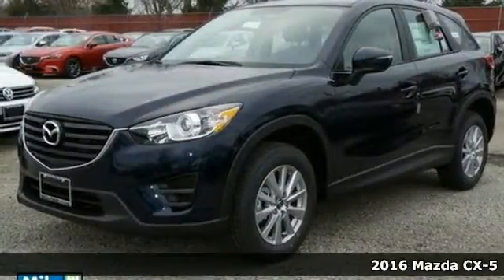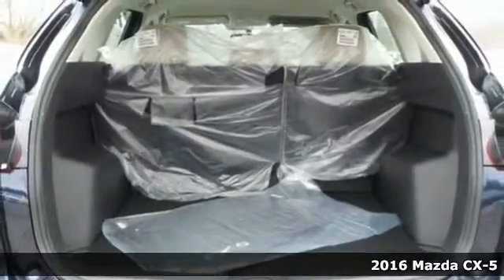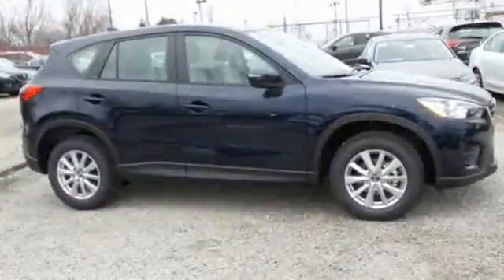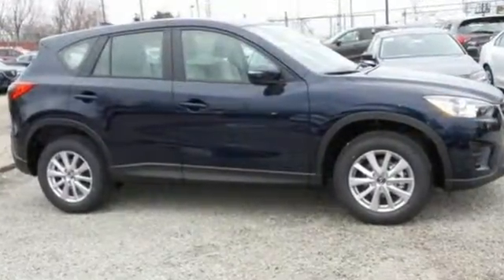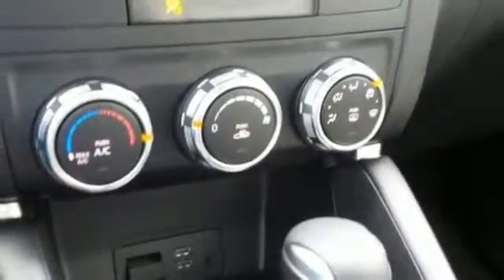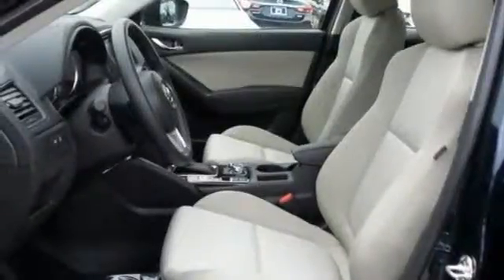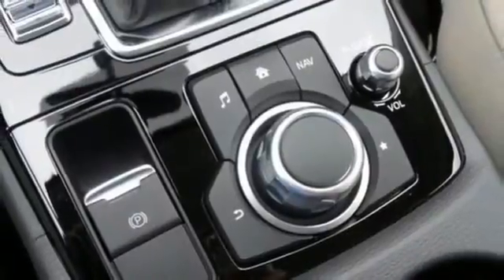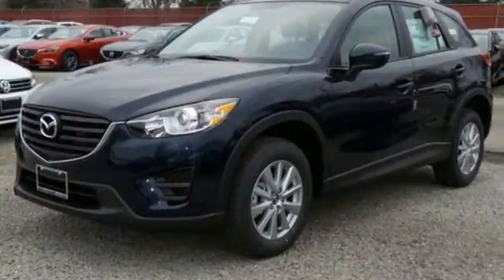New 2016 Mazda CX-5 Baltimore, MD M16856 - SOLD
Year: 2016
Make: Mazda
Model: CX-5
Trim: Sport
Engine: 2.5L 4-Cylinder
Transmission: Automatic
Color: Blue
Interior: Sand/Parchment
Stock #: M16856
VIN: JM3KE4BY8G0765169

Address:
6624 B Baltimore National Pike